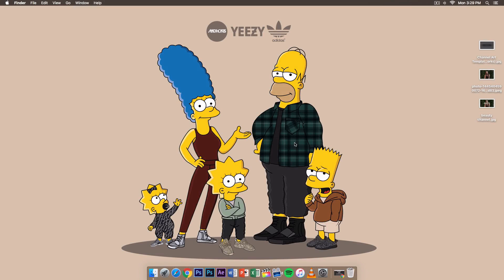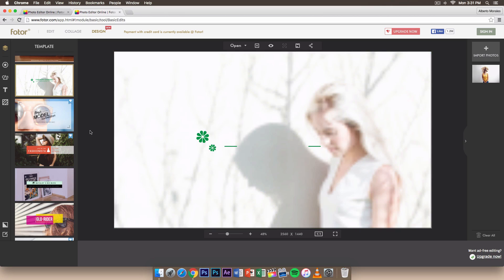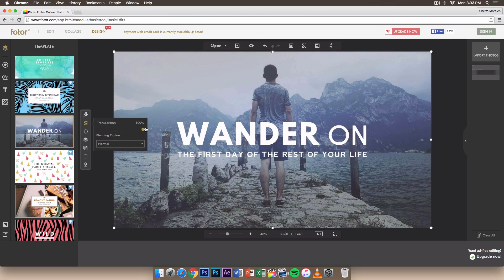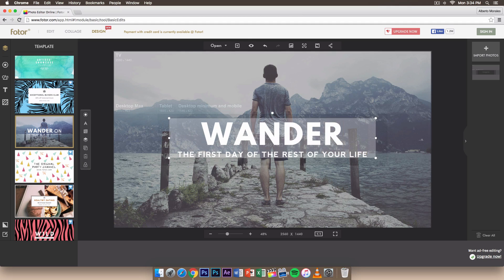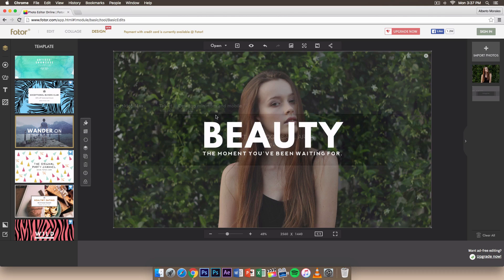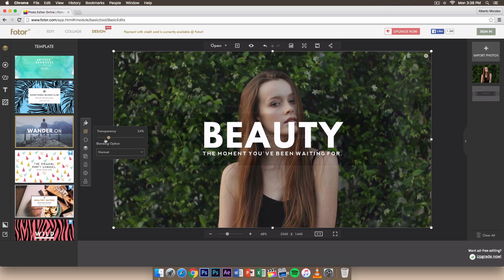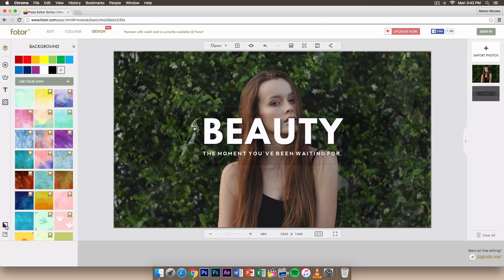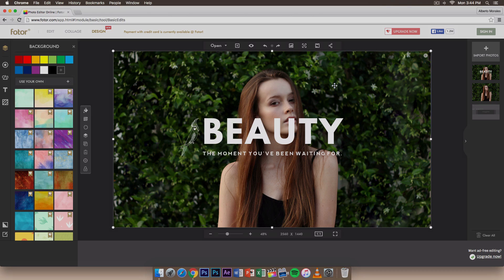How To Make A YouTube Banner Without Photoshop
In this tutorial, I'll show you how to make your very own Youtube banner WITHOUT Photoshop, quick and easy.

This is mainly for girl channels, but this tutorial will still help you make a Youtube banner!